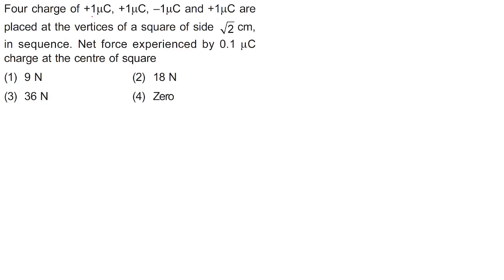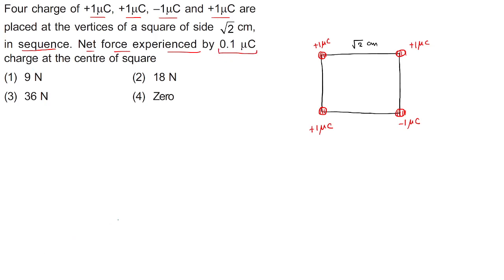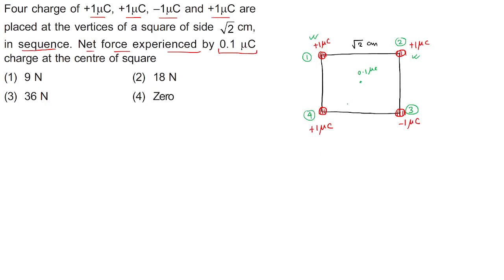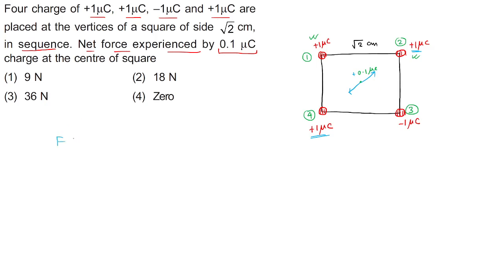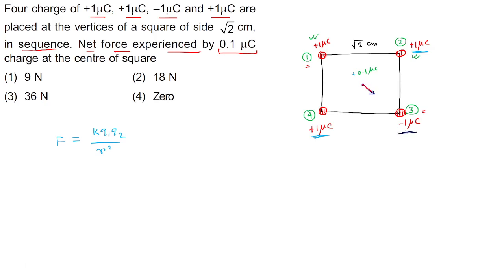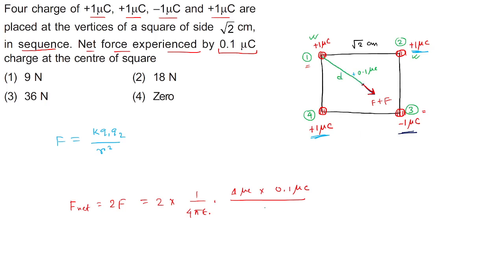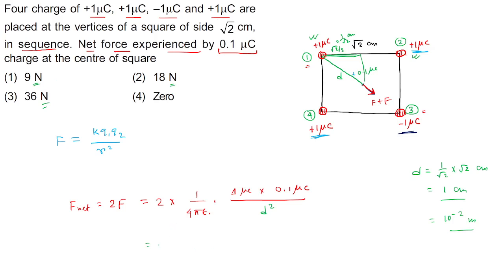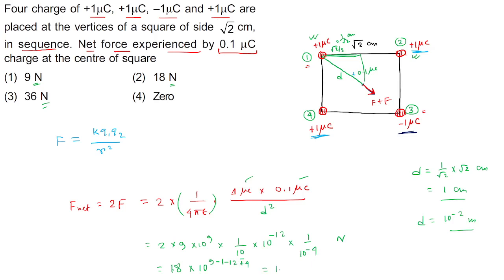3. Four charge of +1C, +1C, –1C and +1C are placed at the vertices of a square of side 2 cm,in s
Electric Charges and Field-3. Last Leap of Akash